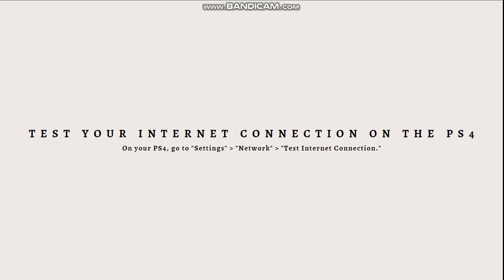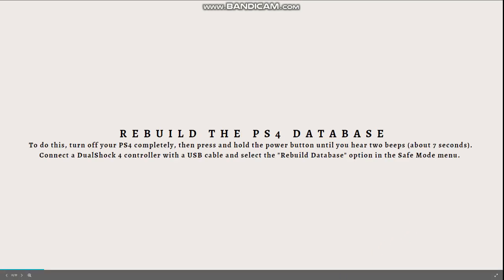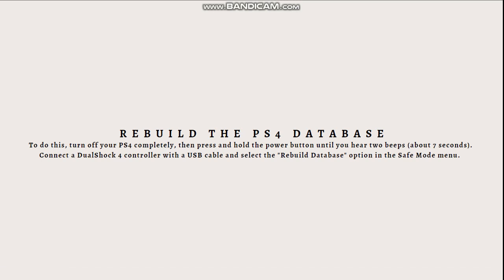Error NP-34954-5 An Error Occurred (FIX)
Learn how to fix Error NP-34954-5 An Error Occurred (FIX).
In this tutorial, you will learn how to fix the "Error NP-34954-5" on PlayStation 4 (PS4). This error usually occurs when there is a problem with the system software or a connectivity issue. Follow these steps to resolve the error:

Check your internet connection: Ensure that your PS4 is connected to a stable internet connection. If you are using a wired connection, verify that the Ethernet cable is securely plugged in. If you are using a wireless connection, try restarting your router or moving closer to it to improve the signal strength.

Update the system software: Make sure that your PS4 is running the latest system software version. Go to the Settings menu on your PS4, select "System Software Update," and follow the prompts to download and install any available updates. Updating the system software can often fix compatibility issues and address known errors.

Restart your PS4: Turn off your PS4 completely by selecting the "Power" option from the Quick Menu and then choosing "Turn Off PS4." Once it's powered off, unplug the power cord from the back of the console and wait for a few minutes. Then, plug it back in and turn on your PS4. Restarting your console can help clear temporary issues.

Rebuild the database: If the error persists, you can try rebuilding the PS4 database. To do this, turn off your PS4 completely and then hold down the power button for around seven seconds until you hear a second beep. Connect your controller via USB and select the "Rebuild Database" option from the Safe Mode menu. This process may take some time but can help resolve system-related errors.

Initialize the PS4: If the above steps didn't work, you can try initializing your PS4. Keep in mind that this will restore your console to its factory settings and erase all data, so make sure to back up your important files beforehand. To initialize your PS4, go to the Settings menu, select "Initialization," and choose "Initialize PS4." Follow the on-screen instructions to complete the process.

Contact PlayStation Support: If none of the above solutions resolve the error, it is recommended to reach out to PlayStation Support for further assistance. They can provide specific troubleshooting steps or arrange for a repair if necessary.

By following these steps, you should be able to fix the "Error NP-34954-5" on your PS4. Remember to always keep your PS4 system software up to date and ensure a stable internet connection for the best performance.